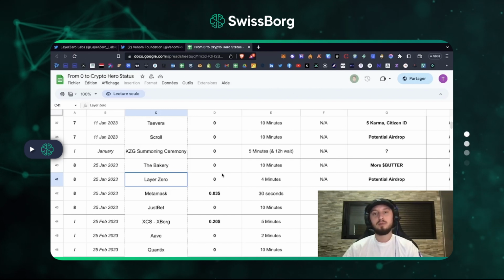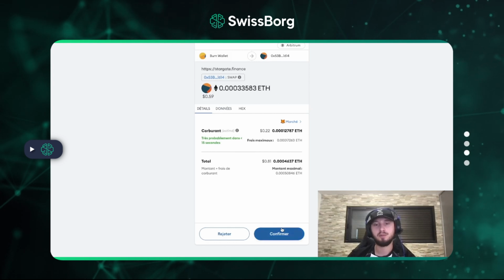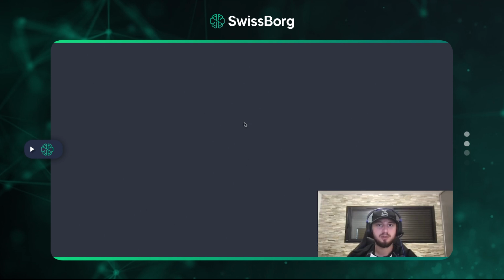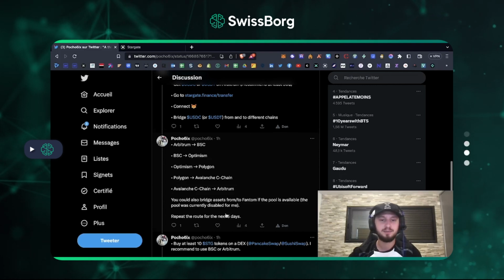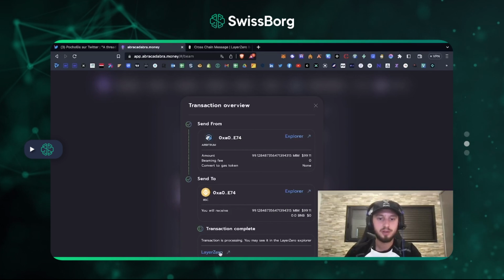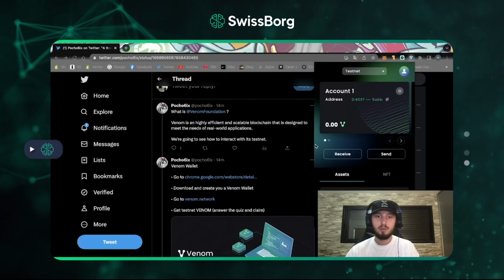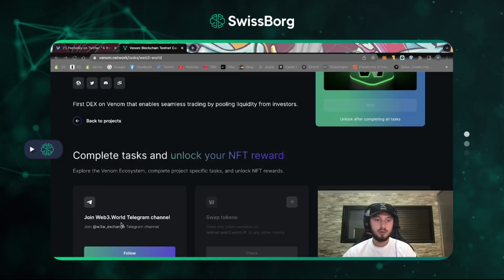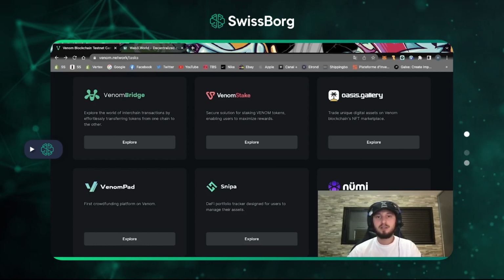Don't miss those airdrops! Layer Zero & Venom Chain | Hugo's CryptoHero takeover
Get ready for an extraordinary episode of "From 0 to CryptoHero"! This week, we have a special treat in store for you. Join us as Hugo, the renowned crypto expert, takes over the show and unveils two exciting airdrops you simply can't afford to miss: Layer Zero and Venom Chain.

Hugo will guide you through the intricacies of Layer Zero, a cutting-edge project poised to revolutionize the blockchain space with its advanced technology and scalability solutions. Discover how participating in the Layer Zero airdrop can potentially grant you exclusive tokens and exciting rewards.

But that's not all! Prepare to be amazed by the enchanting world of Venom Chain, a thrilling blockchain ecosystem with a unique twist. Don't miss this captivating takeover as Hugo shares his expert insights, revealing the secrets behind Layer Zero and Venom Chain airdrops. Join us on "From 0 to CryptoHero" for an action-packed episode that will leave you eager to participate and become a true cryptohero!

Timestamps:

00:00 - 01:00 Intro
01:01 - 02:05 What is Layer Zero
02:06 - 06:53 How to bridge tokens with Stargate
06:54 - 07:47 How to stake STG tokens
07:48 - 08:10 Snapshot
08:11 - 10:27 $BEAM stablecoin
10:28 - 15:30 Venom airdrop tutorial
15:31 - 15:40 Outro

The SwissBorg App
SwissBorg App is a crypto wealth platform where 630k+ users buy, sell and earn on 40+ digital assets, 16 fiats, across 5 exchanges, and all in one app. By connecting to leading crypto exchanges:  Binance, Bitfinex, HitBTC, LMAX and Kraken, our smart engine technology offers access to the best liquidity and rates in seconds, while creating unlimited crypto/fiat trading pairs…

Join us on our journey to build a more equitable future of finance.